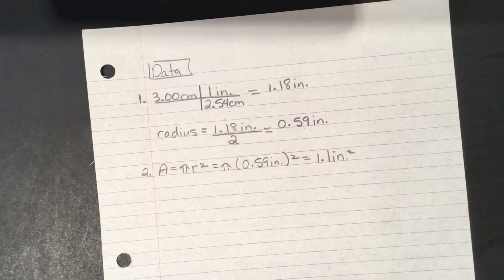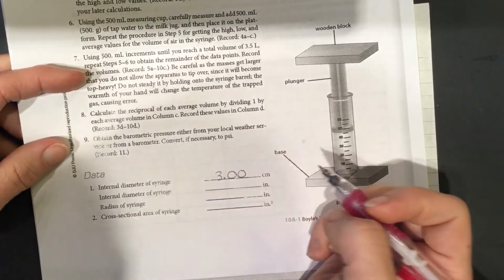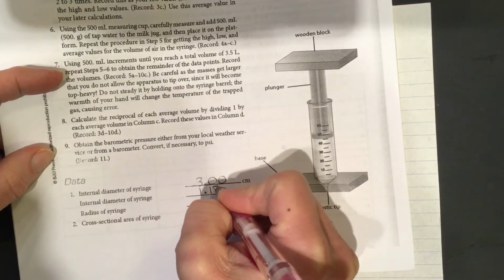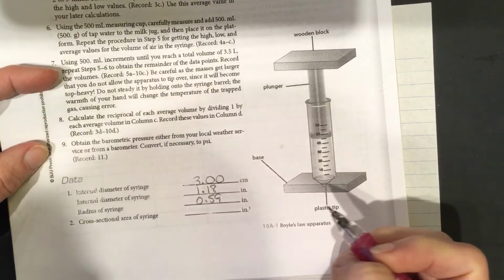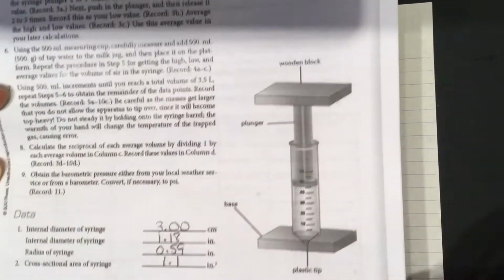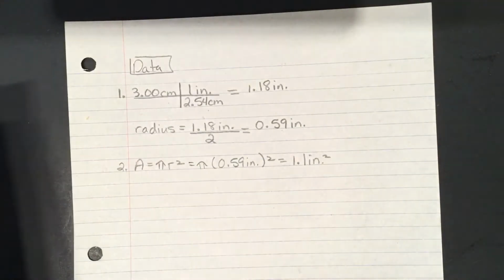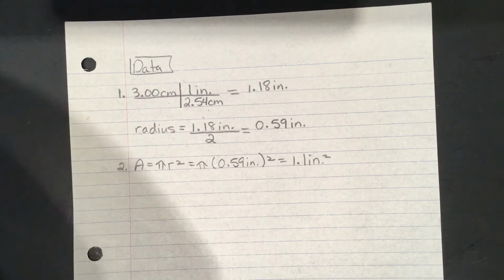Lab 10A Boyle’s Law Part 3